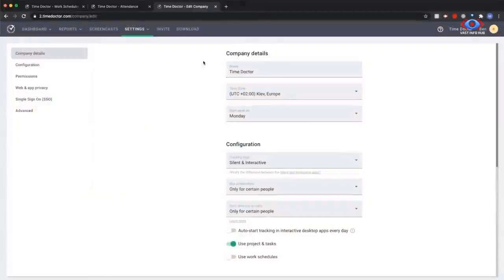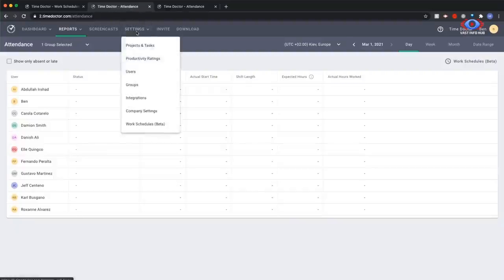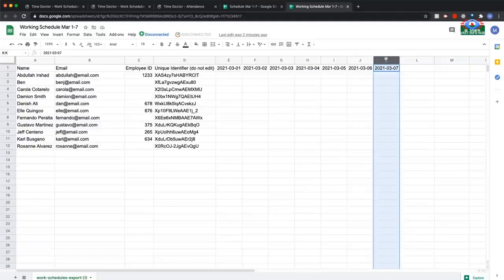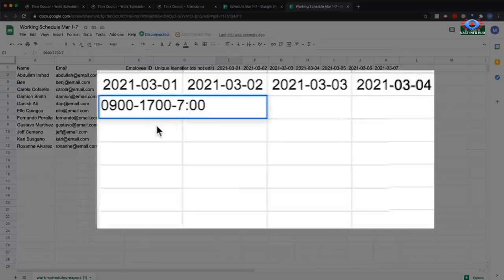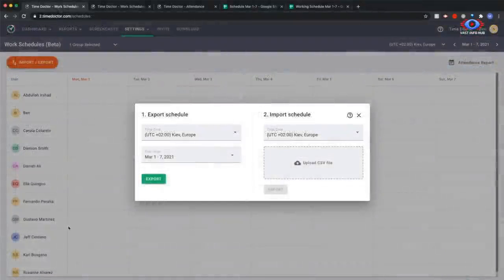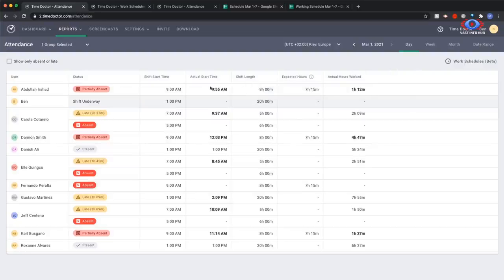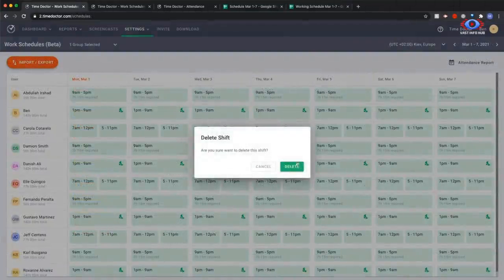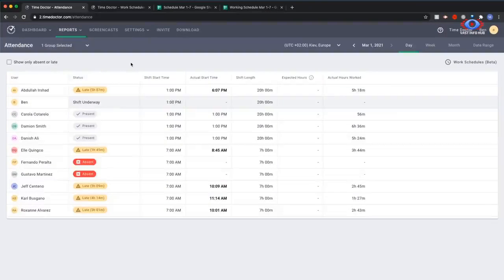How to work: Work Life Balance Widget | Time Doctor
📢Time Doctor provides detailed analytics of where time is spent on the workday, empowering employees and managers to increase productivity and results.

Time Doctor will not only track attendance and time worked by every person on your team, but it will also provide a breakdown of how much time is spent on each project, client, or task. The time tracking data is accurate to the second so you can see exactly where time is spent and you can also verify where time is spent. You can use this data to bill clients or to have an accurate record for paying staff.

Your team members will get a lot more done each day, increasing productivity in your company and dramatically reducing wasted time. With Time Doctor, you and your team will find it easier to focus on important tasks without getting sidetracked.

Time Doctor gives you detailed insights into how you spend your time so that you know where your weaknesses are and can improve them. Managers will receive a weekly report outlining which websites and applications were used and for how long. Individual users will receive the same report outlining their own time usage statistics. This report maximizes productivity tracking and helps to identify productivity issues.

Time Doctor smoothly integrates with some of the most popular management platforms on the market today. These allow you to use Time Doctor to seamlessly track time spent on projects and tasks from those other platforms with a click of a button.